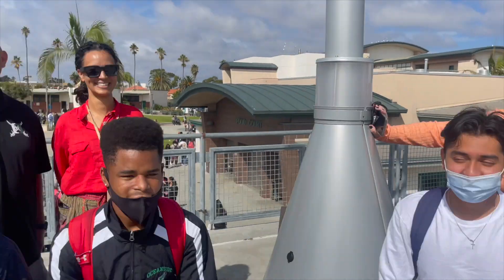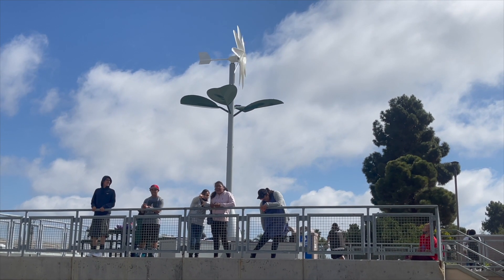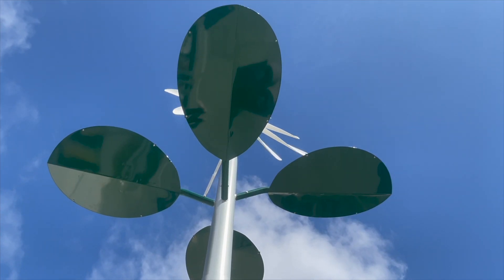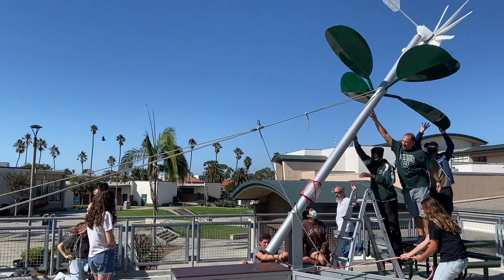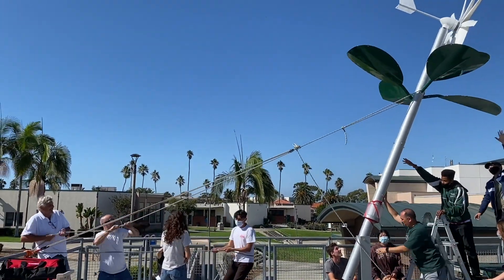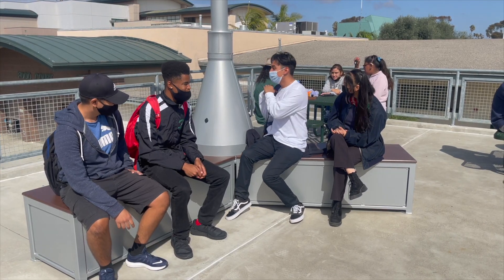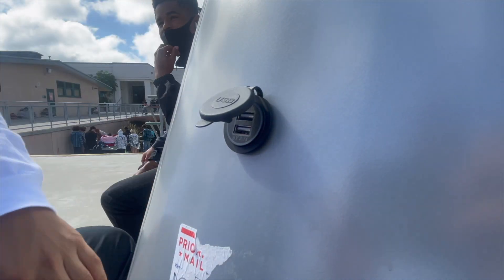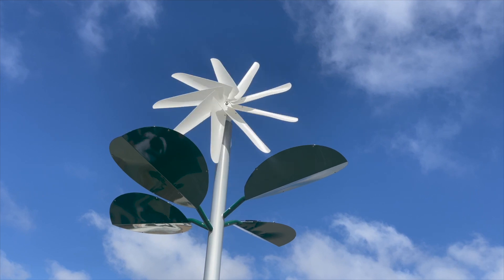Solar Wind Turbine at Oceanside High School - October 29, 2021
A new device at OHS has the pirates charged up!